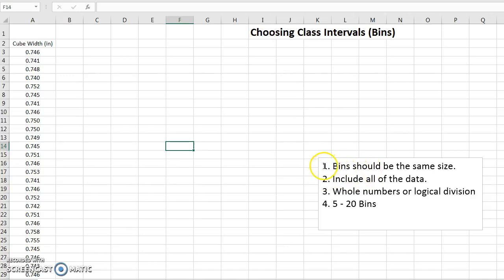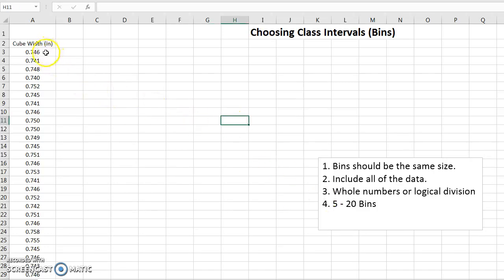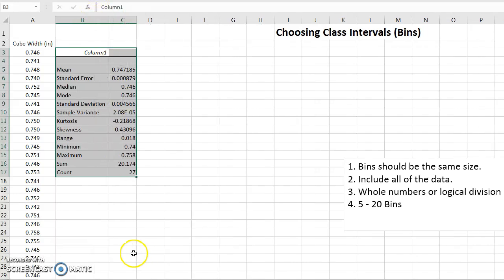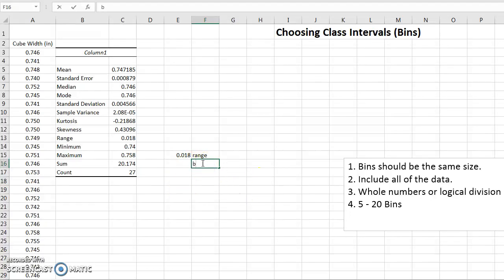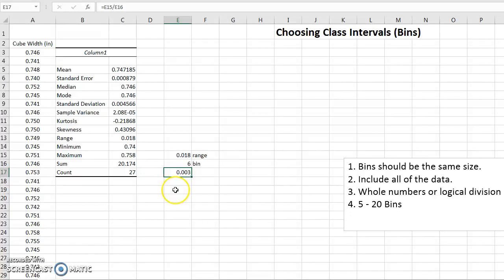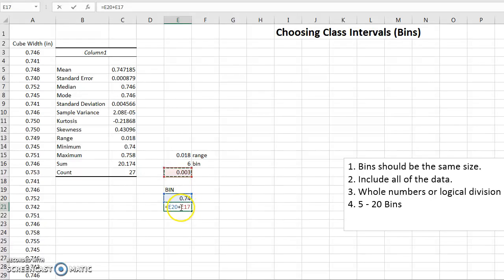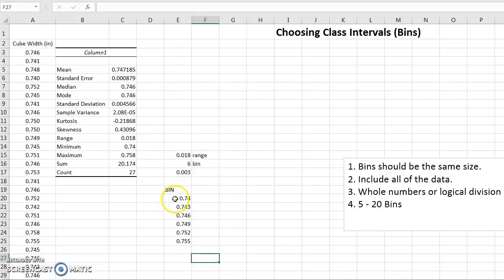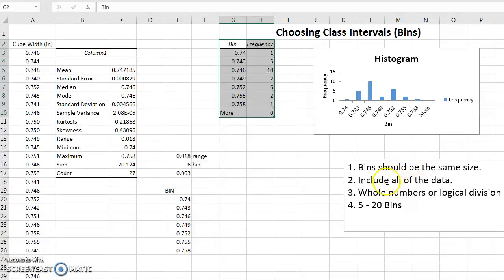Choosing Class Intervals (Excel Bins)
Some students are confused on how to sort data into class intervals or "bins" in Excel.  This video explains a method to easily choose bins.